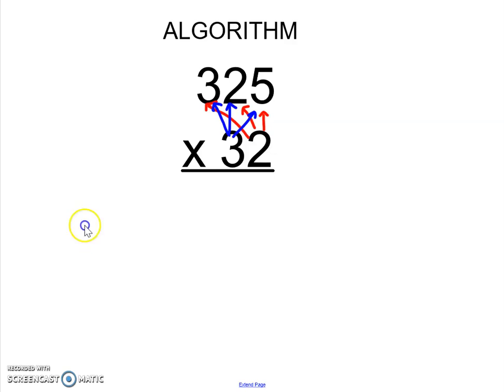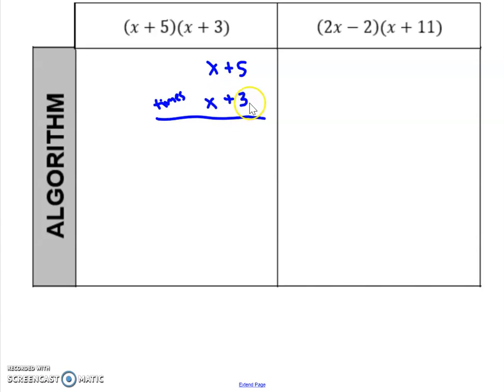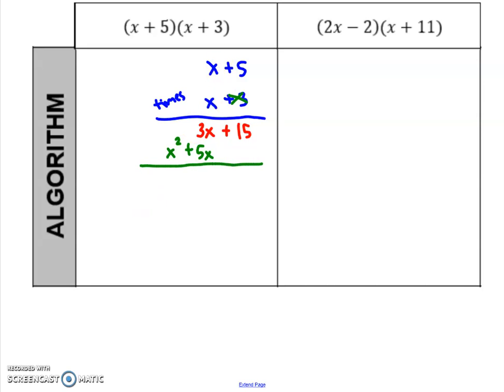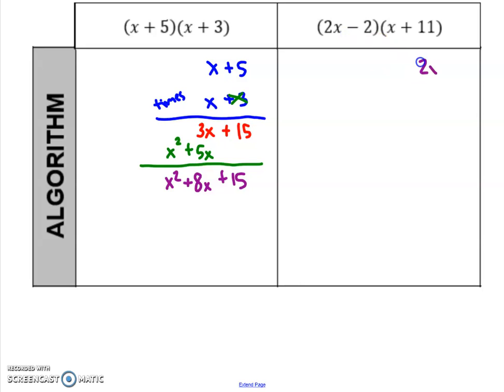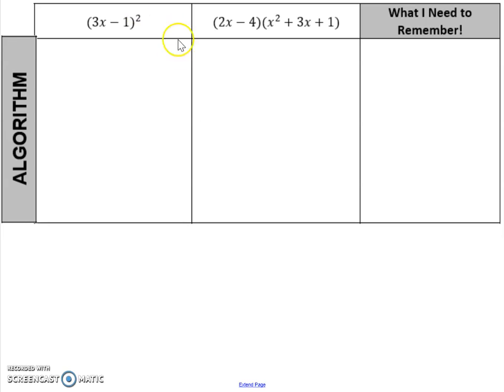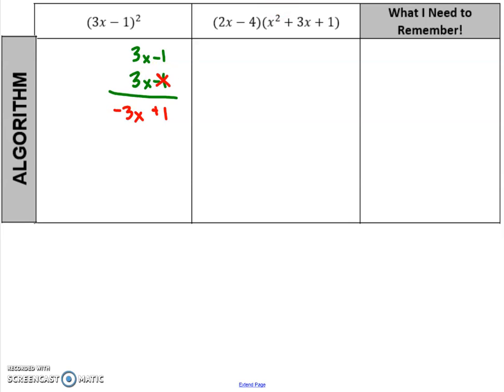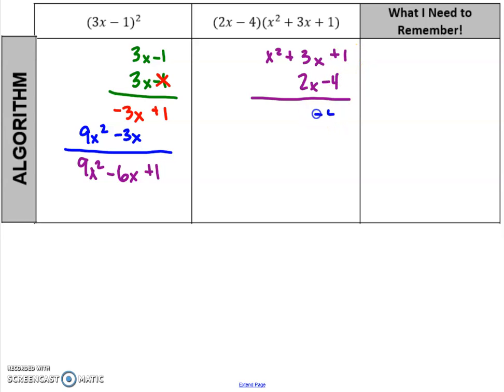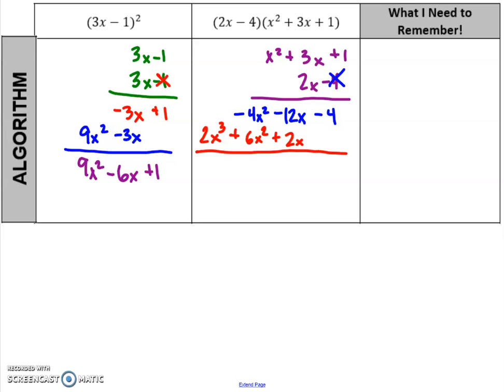Multiply Polynomials Algorithm